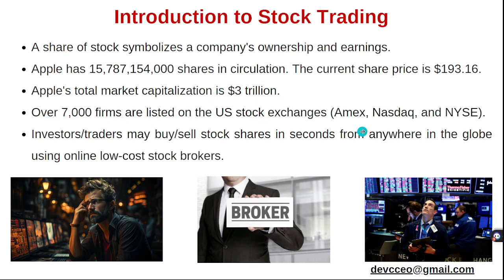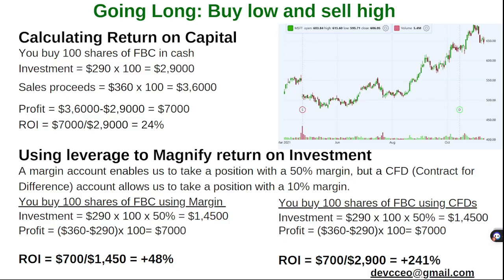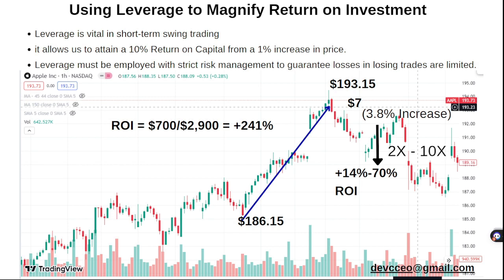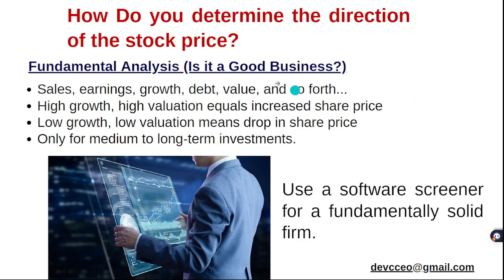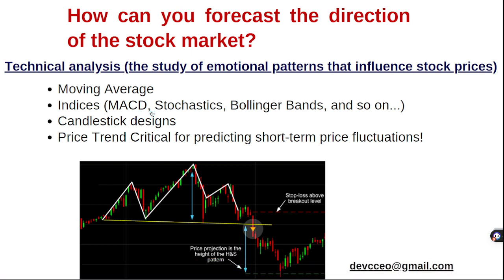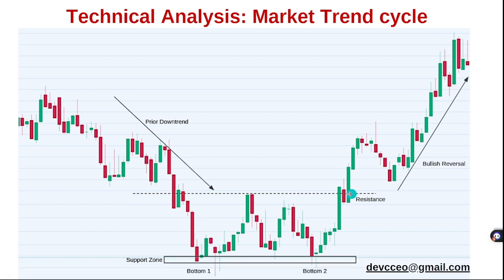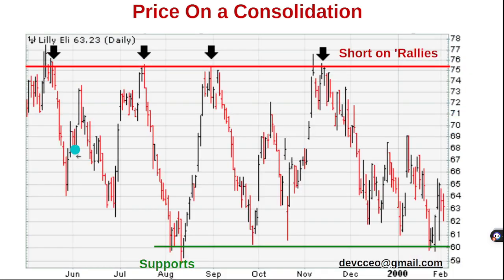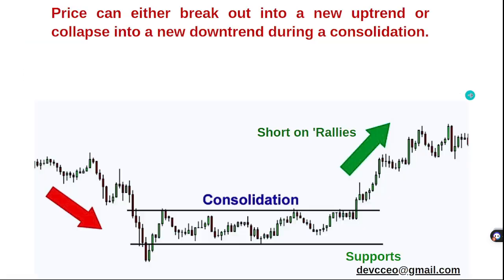"Foundations of Trading: Key Principles Every Trader Should Know"